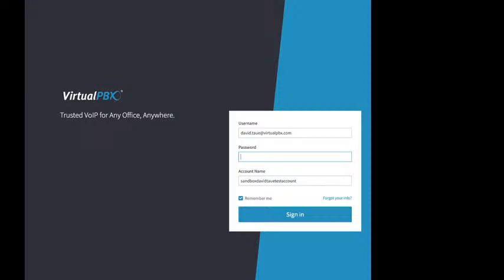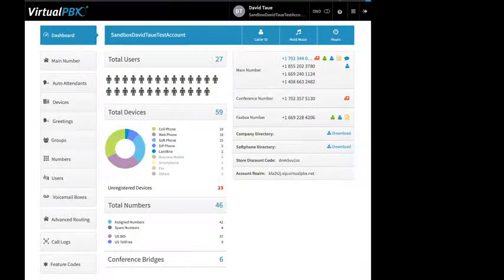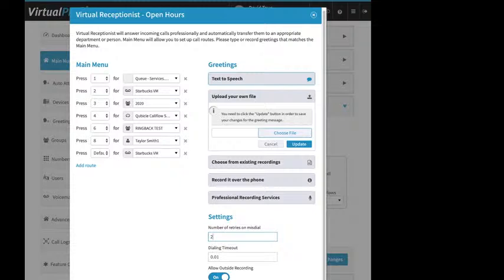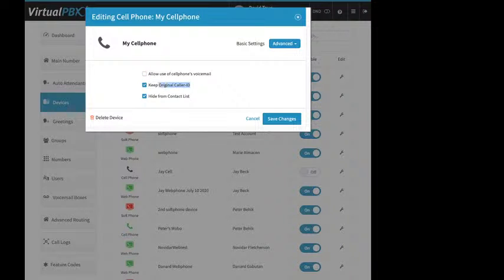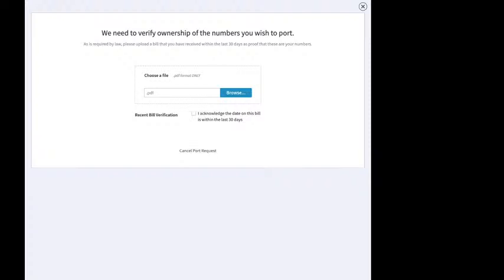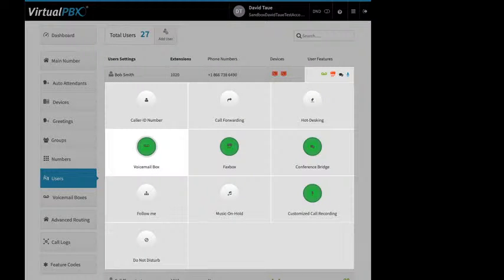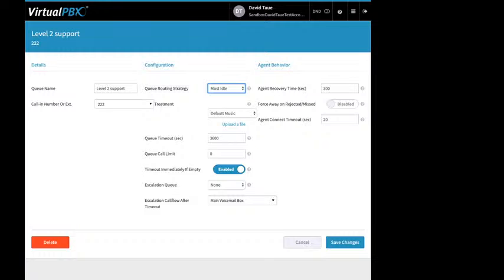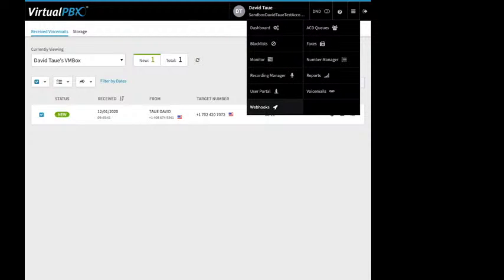VirtualPBX® Live Stream